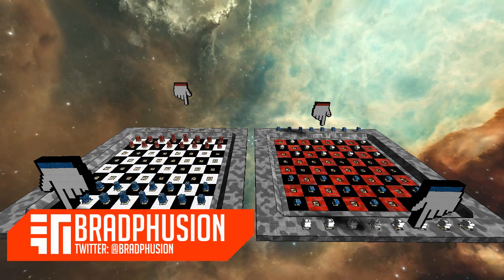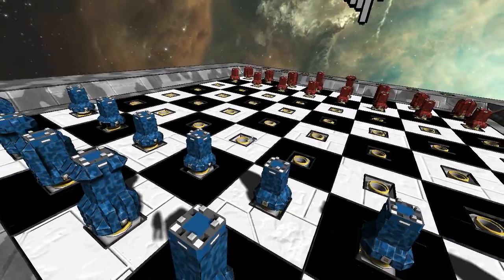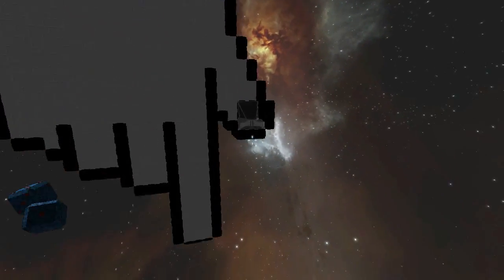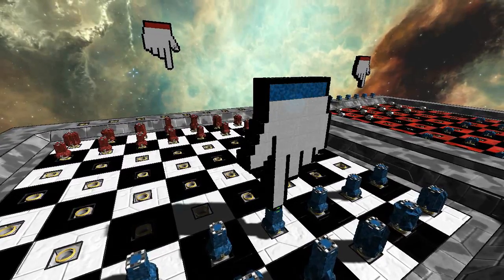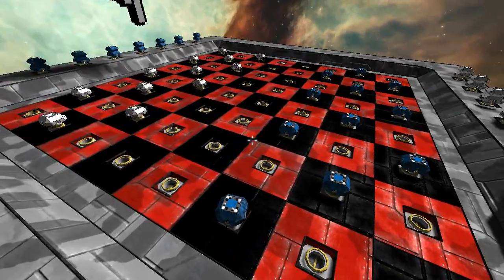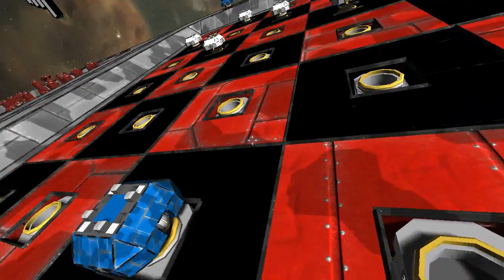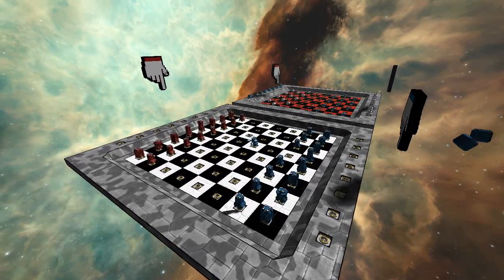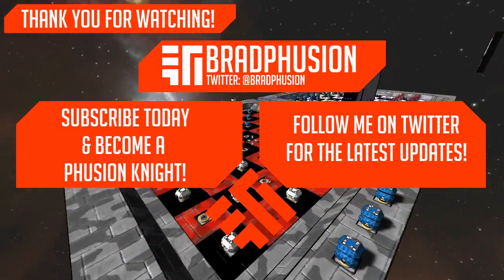RE:Engineering: Space Chess & Checkers! (Space Engineers)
┌ Video Information ┐
The RE:Engineering series will be a set of challenges given to me by you guys; whether it be a certain time frame, weight restriction or whatever - that's up to you guys! Let me know of any challenges you want me to do or build!

Today's Challenge was Space Chess, however I've decided to include Space Checkers, as well as a few 'handy' ships! What should my next challenge be? Let me know!

┌  Music ┐
Music is from the StarBound Soundtrack. If you like the music, try the game! It's awesome!